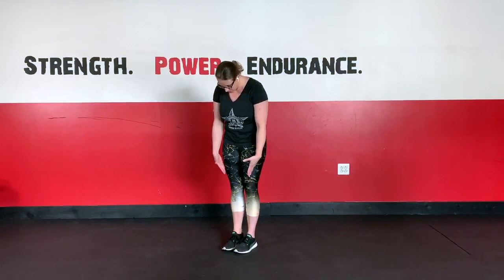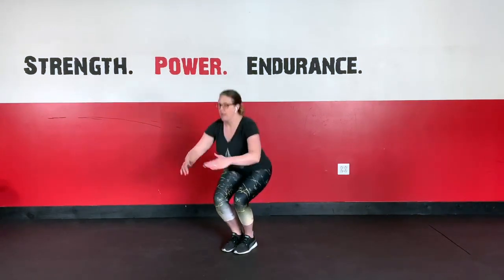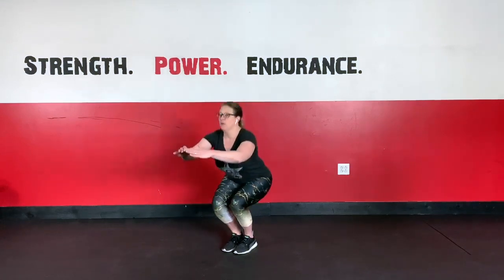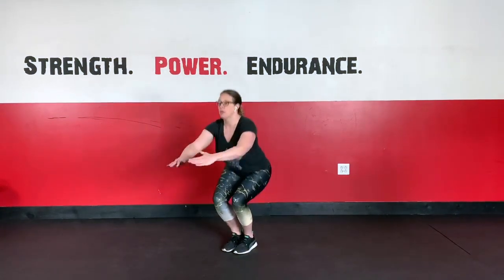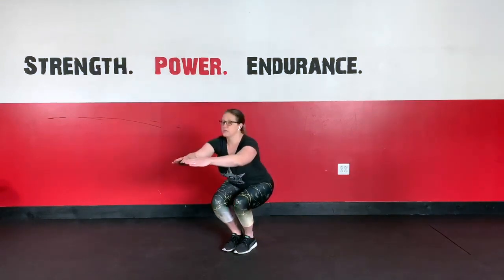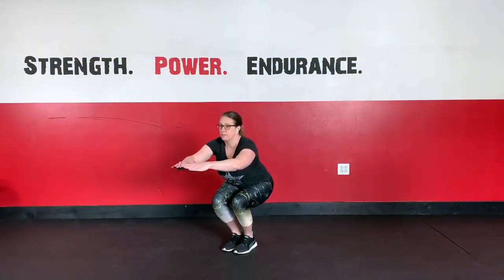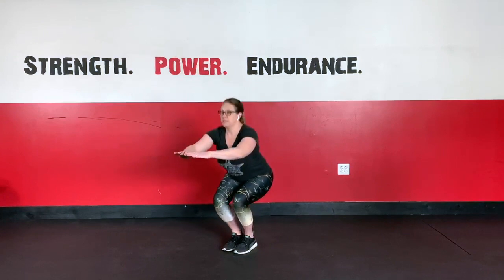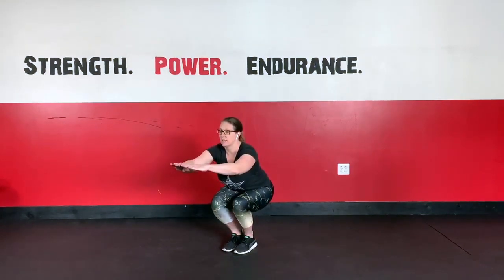Close Stance Squats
Demo and cues for close stance squats.